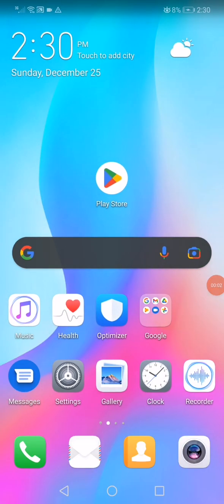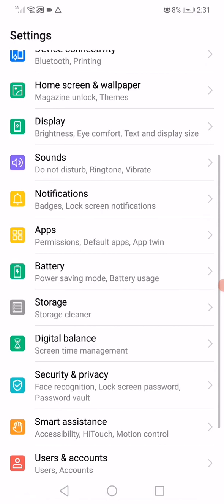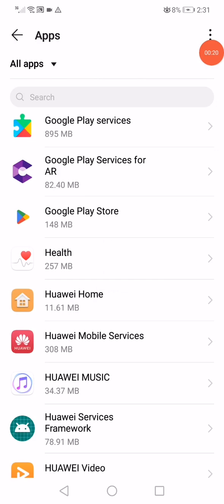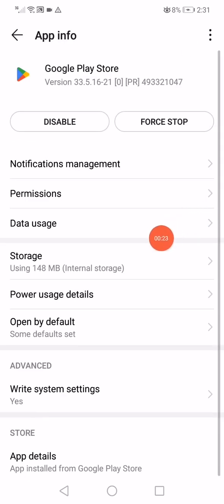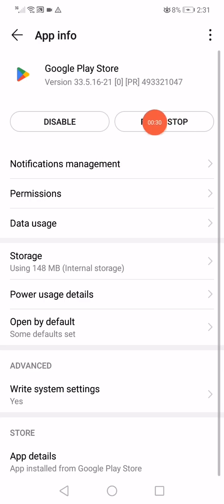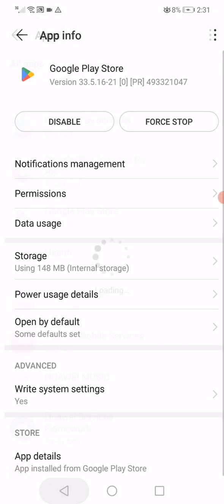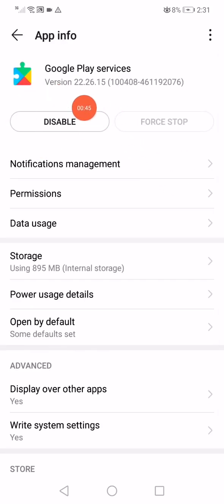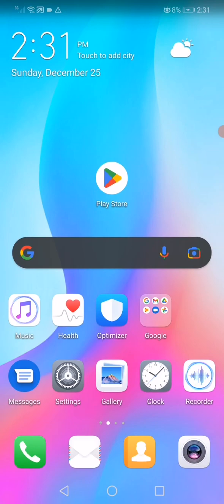Fix unavailable for subscription error in google play store | Play store payment method problem